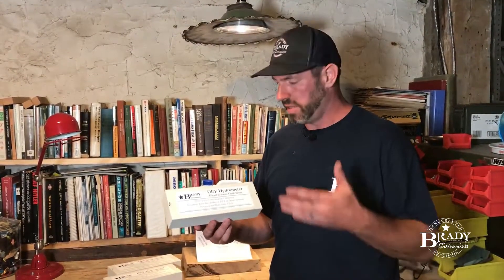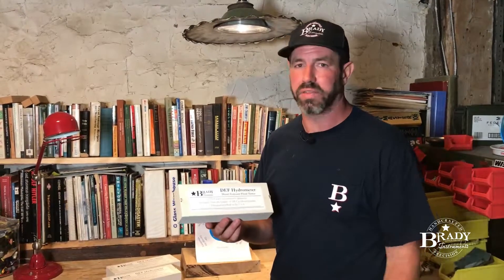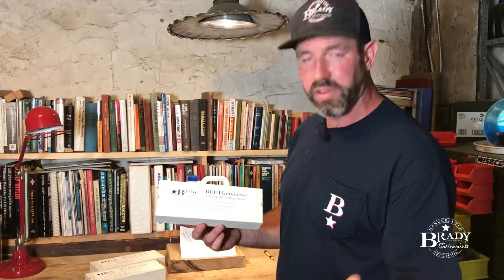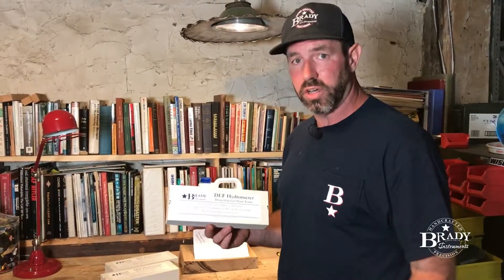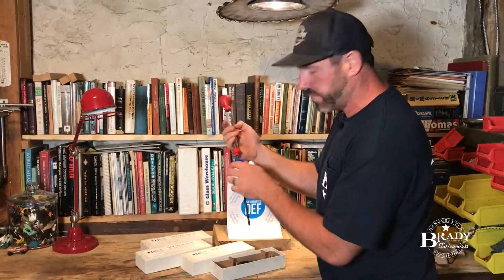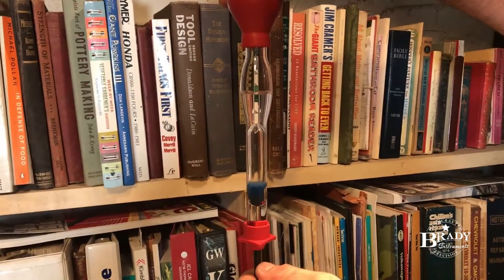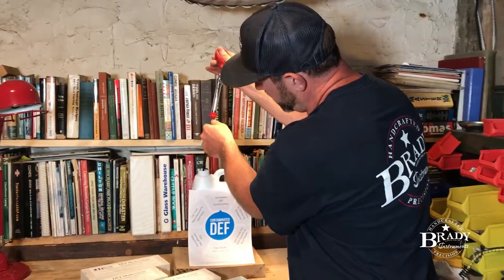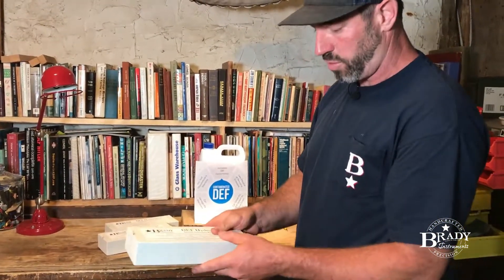How To Check The Quality of DEF (Diesel Exhaust Fluid)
We're so excited to introduce our Diesel Exhaust Fluid (DEF) Hydrometer! All diesel engines 2011 and newer require the DEF system. The crucial part to understanding why we made a DEF Hydrometer is because if the DEF becomes contaminated it could shut down your engine and leave you in limp mode or worse... destroy your engine! This $40 piece of equipment could save you thousands just by taking a super simple reading.

What's DEF? Road Show by @CNET has a great explanation:⁠

'...in an SCR-equipped vehicle, the exhaust gas from the engine is routed first through a particulate filter to catch all the soot and ash generated from burning what is a relatively impure fuel. That takes care of the "rolling coal" aspect of old diesel engines that made them relatively unpopular in the US in the 1960s, 70s, and 80s.

From the particulate filter, the exhaust gas travels past a nozzle which sprays diesel exhaust fluid into the stream of gases. DEF is made from deionized water and a very pure form of urea. Yes, urea is found in urine -- quit giggling, please -- but this is a refined form of the compound and is mostly used in the agricultural industry as a component of fertilizer.

The hot exhaust gas and DEF then enter the catalytic converter where the urea from the DEF and the exhaust gas react with a variety of metallic compounds to convert nitrogen dioxide and monoxide into nitrogen and water. Nitrogen is the primary component of the air we breathe and is harmless to the environment. Water is, well, water.

This is obviously a super simplified version of how SCR works, but it's not unlike the way your gasoline-powered car's catalytic converter works, aside from the extra step of injecting urea into the exhaust stream. Most modern diesel engines use SCR in combination with exhaust gas recirculation to reduce emissions.'

About Brady Instruments: Our bold journey all started in 1996, in a dark basement, with some antiquated equipment. Our knowledge far surpassed our manufacturing capabilities. Brady's father Michael, who was accustomed to having 40 employees to carry out his ideas, now relied on just himself and Brady to manufacture all of the orders. No more, no less. They worked feverishly and intensely for years. Innovation was a daily occurrence. Customers soon began to see the fruits of their labor... and relationships were built. Then in early 2019, after 22 years of competing with Brady's great grandfather's business (which started in 1905), Brady Instruments had the opportunity to reunite with Francis L. Freas Glassworks to combine their strengths and allow us to satisfy our markets more effectively.

With our small army of Technicians and Craftsman, Brady Instruments continues to supply the world with high quality, hand-blown, handcrafted, scientific instruments that our Forefathers would be proud to have inspired.